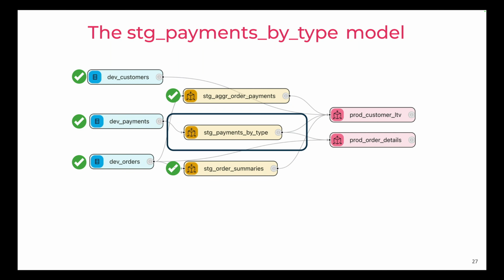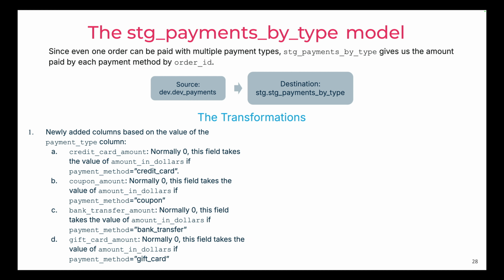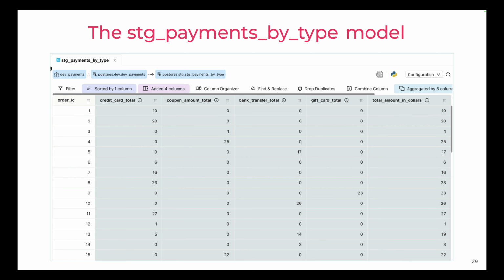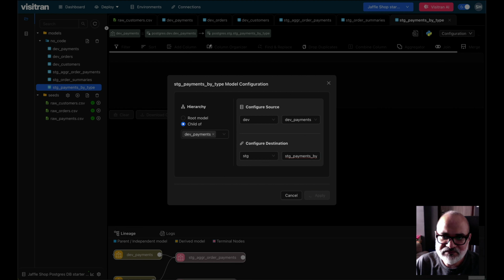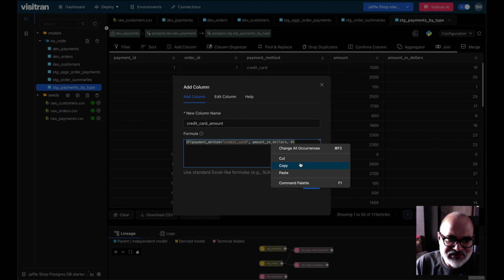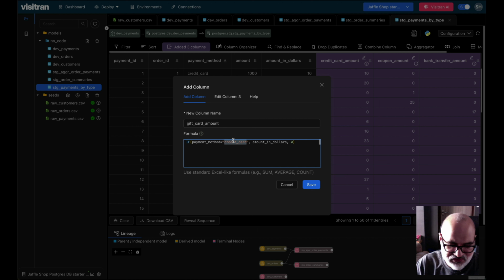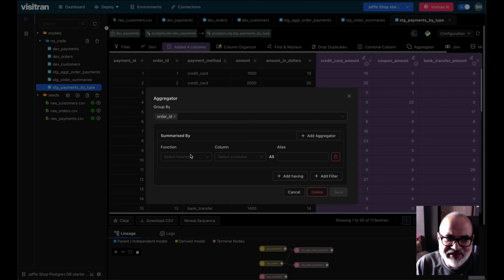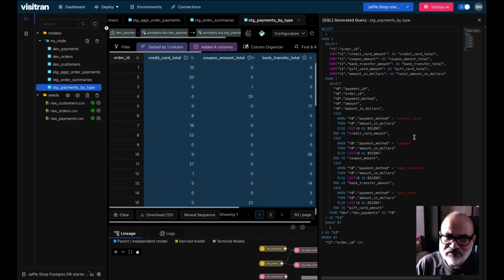Visitran Quick Start 9 of 11: Creating stg_payments_by_type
Welcome to the Visitran Quick Start video series. In this video, we'll look at the final staging model we need, the stg_payments_by_type model. From here, it's on to our production models!